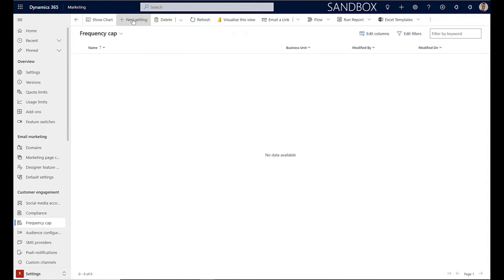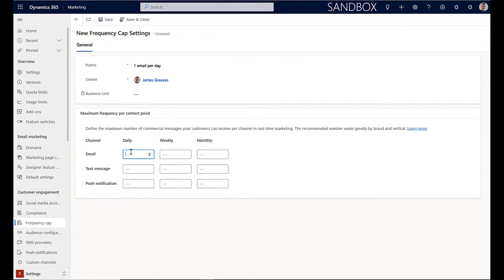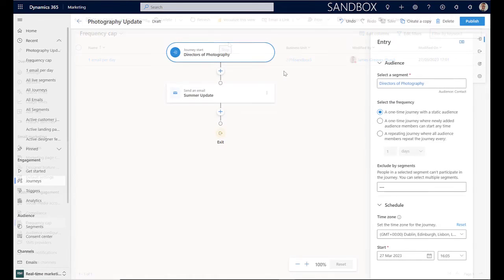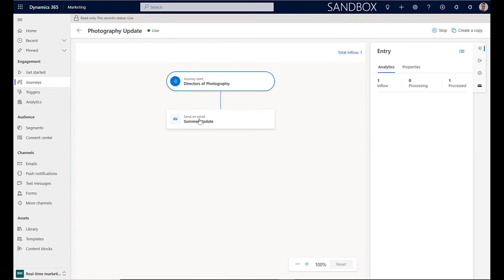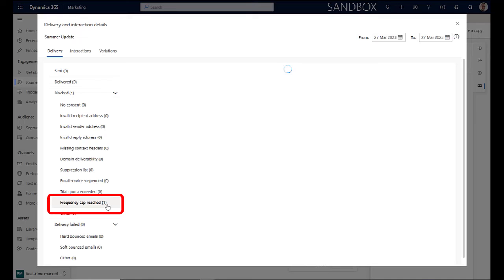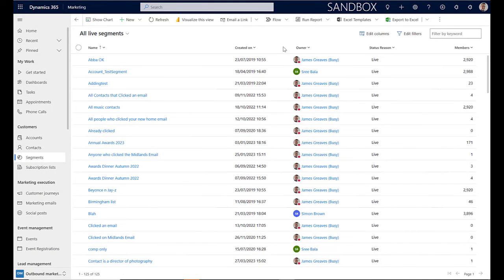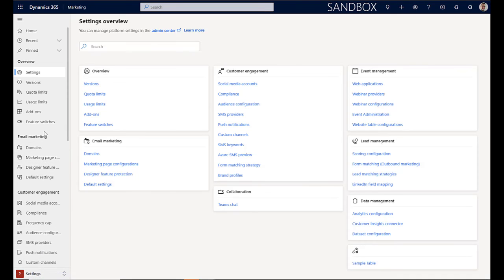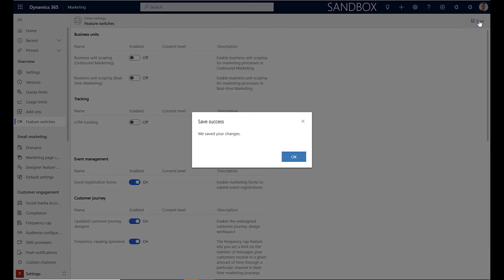Dynamics 365 Marketing Message Frequency Capping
Limit the number of messages sent to your audience with frequency capping in Dynamics 365 Marketing. By setting daily, weekly or monthly limits for each channel, this feature allows marketers to avoid fatigue by bombarding recipients with too many messages and minimise churn.

This feature is available for real-time marketing in Dynamics 365.

0:00 Introduction
0:18 Setting up frequency cap
1:01 How it affects customer journeys
1:50 Enabling frequency cap preview

Find out more about frequency cap and other Dynamics 365 Marketing features to look out for in 2023